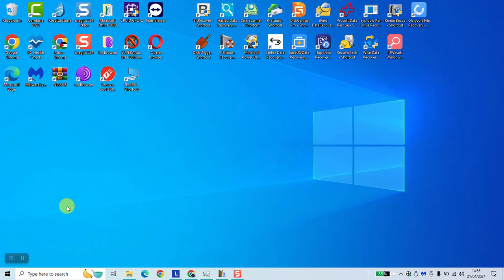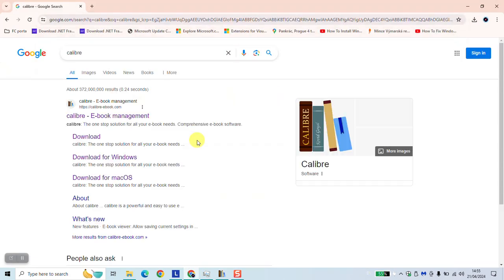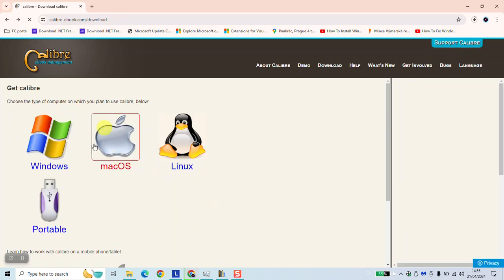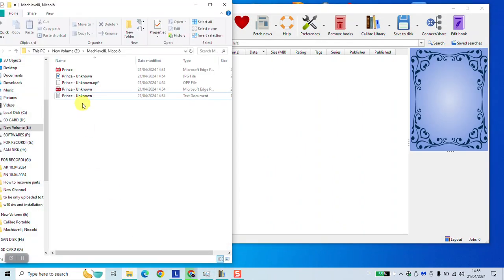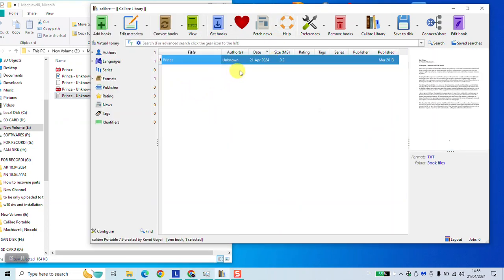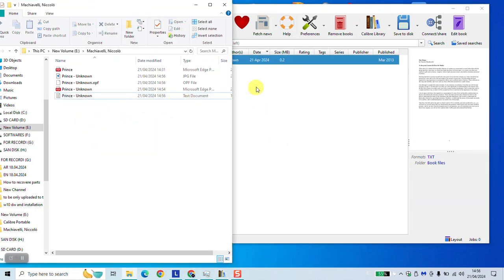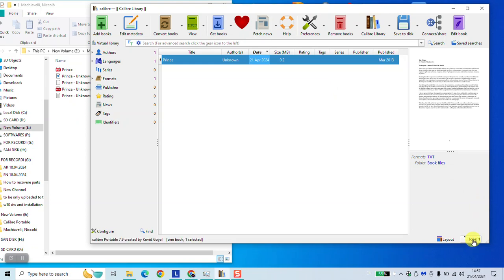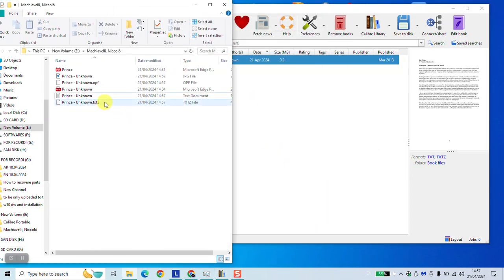How to convert a document or book from TXT to any format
Learn how to easily convert a document or book from TXT to any format in this step-by-step guide. Whether you need to change it to PDF, Word, EPUB, or other formats, this video covers the tools and methods to make it happen quickly and efficiently.